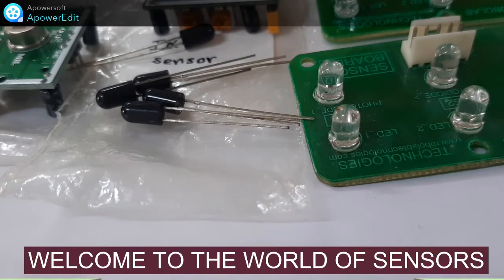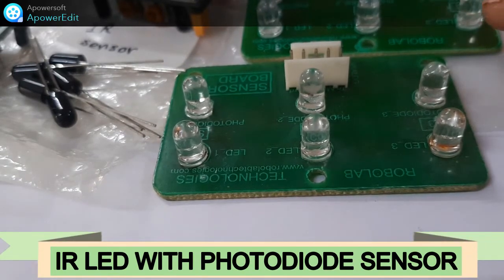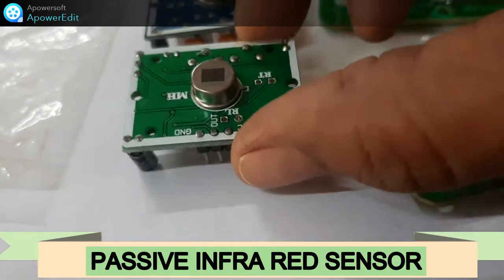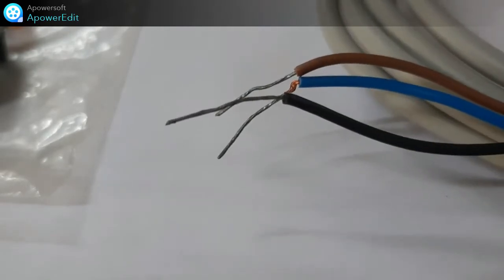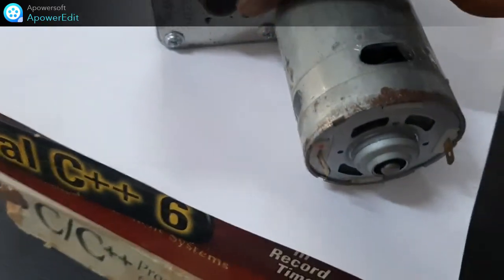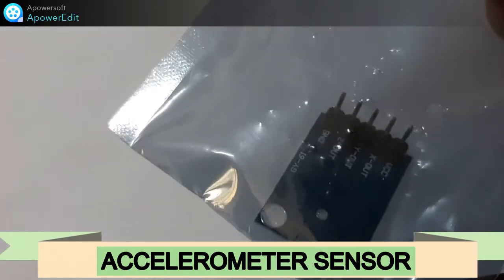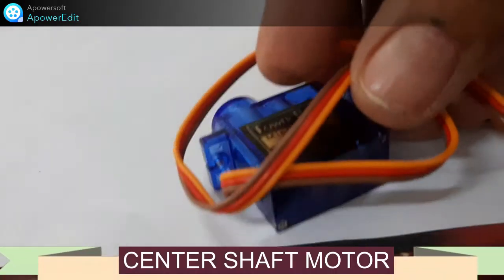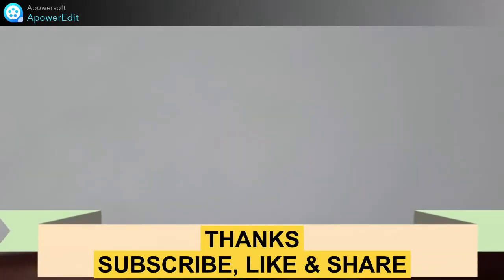WORLD OF SENSORS USED IN INDUSTRY